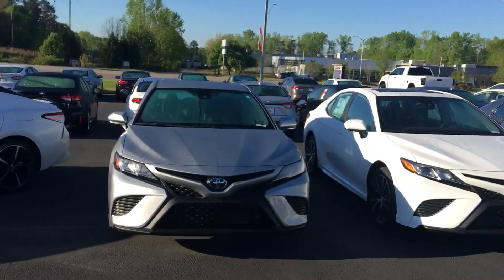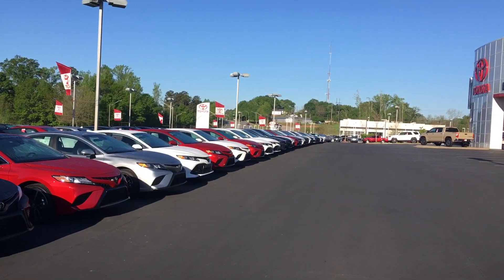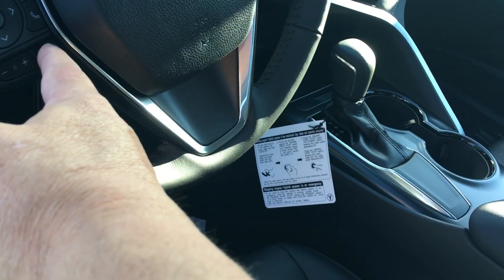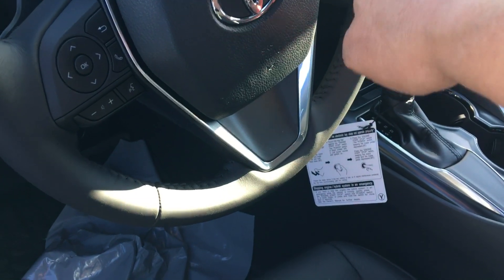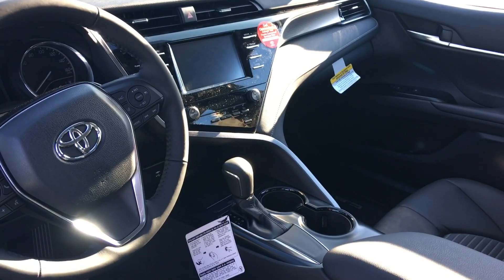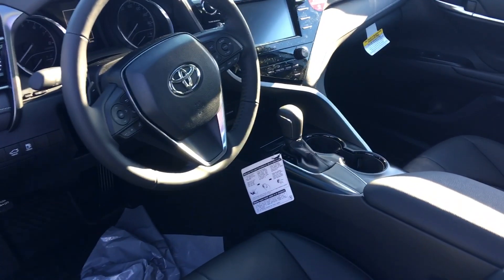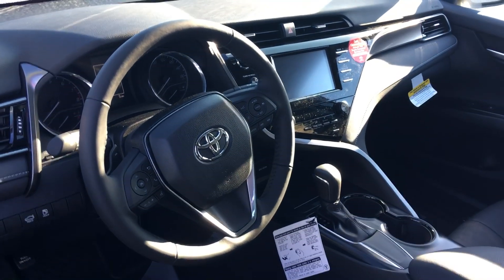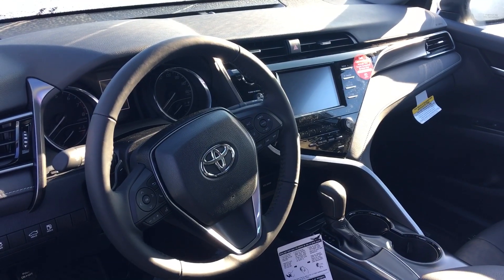Preview 2019 Camry for Brandy by Greg